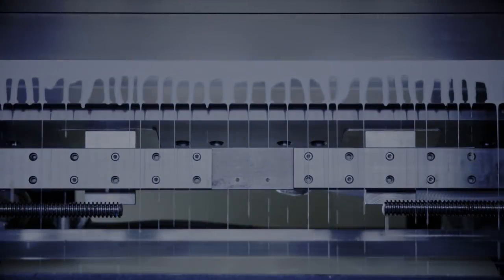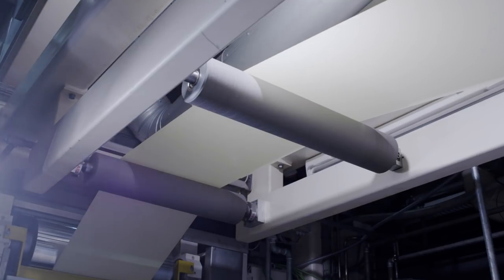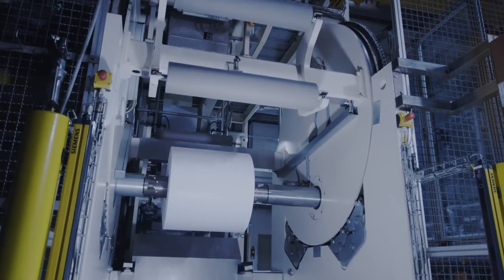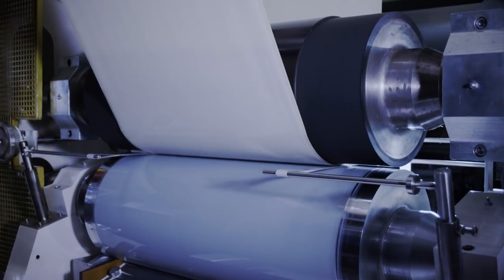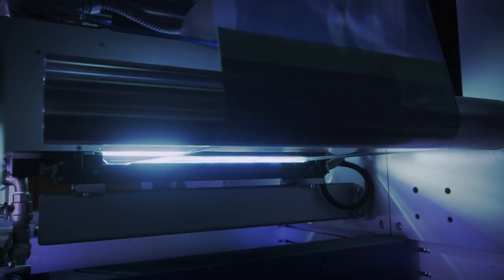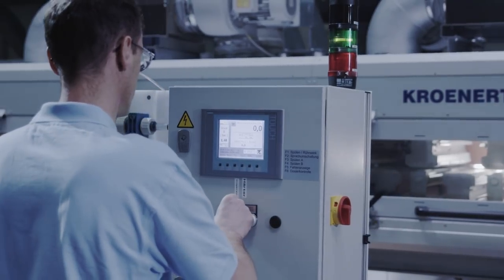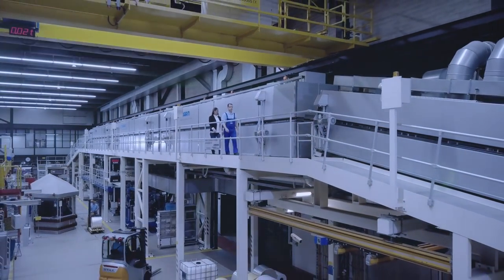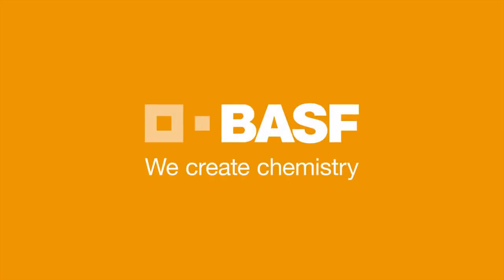BASF’s Coating Center Ludwigshafen: A unique facility providing a wide range of coating solutions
BASF’s Coating Center in Ludwigshafen. A unique facility providing a wide range of coating solutions, product samples and demonstrations, as well as advice and support on adhesive technologies. Here our customers can test all common coating systems, as well as the latest and as yet unestablished techniques, allowing them to innovate in their product range. We work closely with key machine manufacturers, and our industrial scale dispersion facility is highly flexible, allowing each set-up to be individually tailored and adapted. Our facility is  also the fastest in the world, with coating speeds of 5m up to 1800m per minute.
Our pilot coater for acResin demostrates the advantages of UV acrylic hotmelt technology, and customers profit from our long-standing expertise in adhesive coating and lamination.
By using our installation customers can maintain their daily production capacity while simultaneously pursuing product development. Allow us to facilitate and support your quest to innovate at BASF’s supremely flexible and fast coating center.